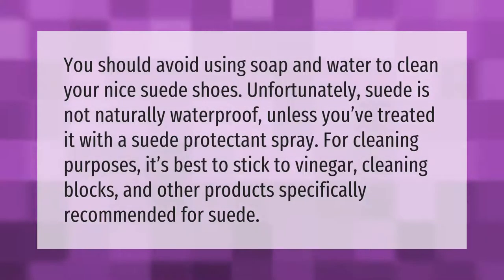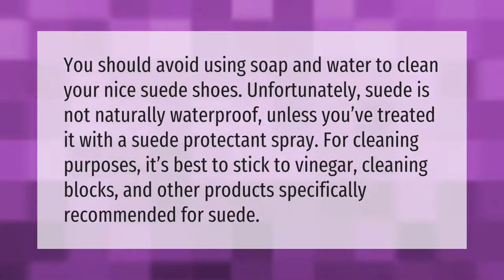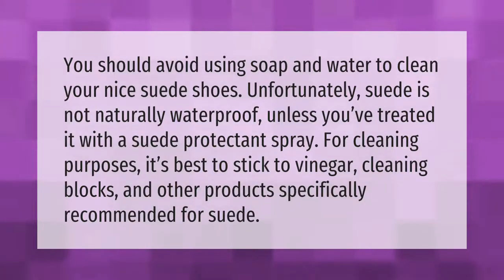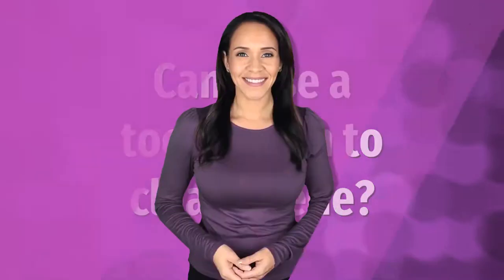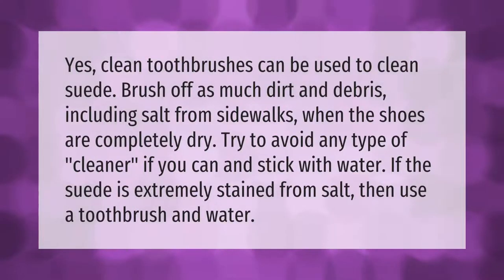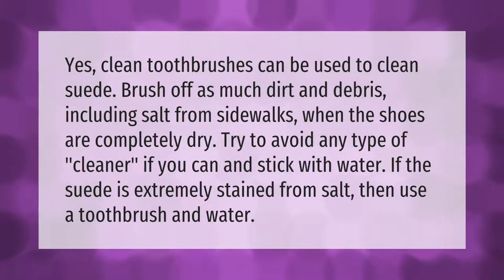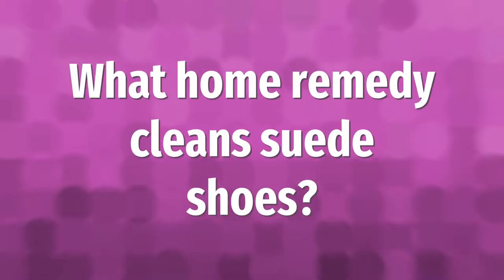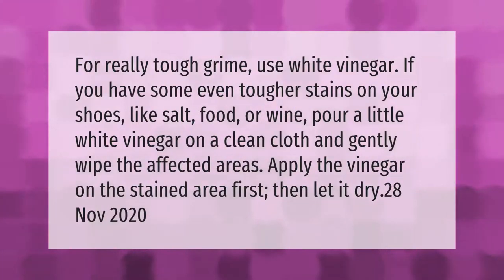Can you use soap and water to clean suede shoes?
00:00 - Can you use soap and water to clean suede shoes?
00:39 - Can I use a toothbrush to clean suede?
01:11 - What home remedy cleans suede shoes?

Laura S. Harris (2021, March 4.) Can you use soap and water to clean suede shoes?
    AskAbout.video/articles/Can-you-use-soap-and-water-to-clean-suede-shoes-224666